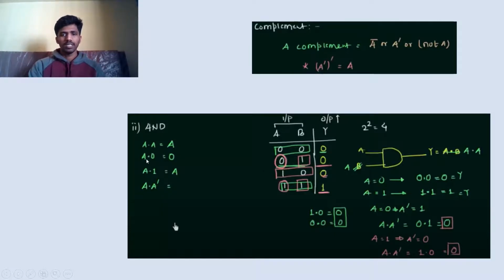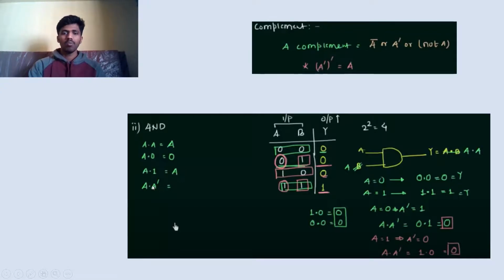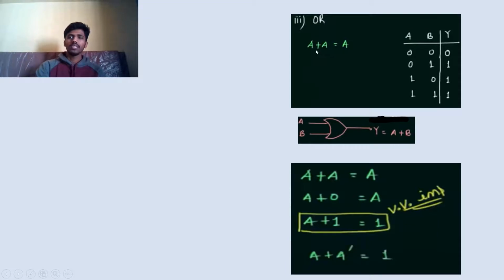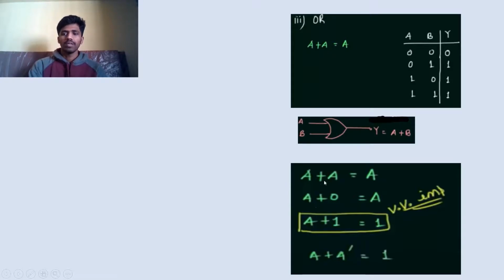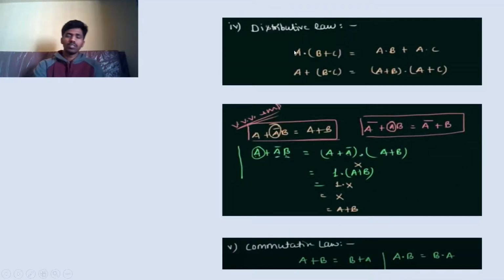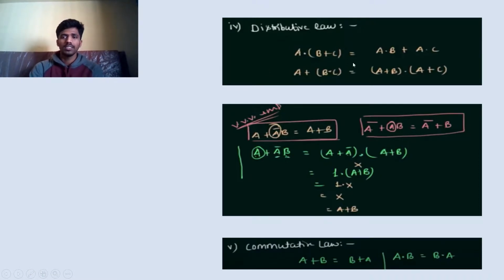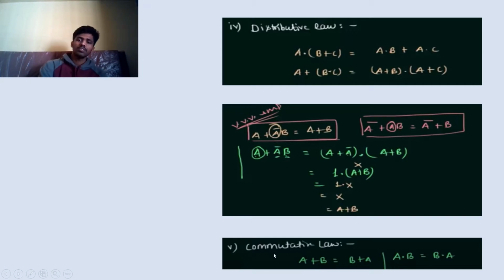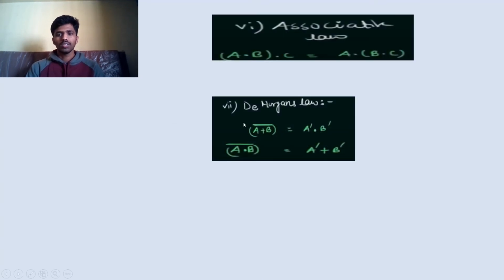Introduction to Boolean algebra